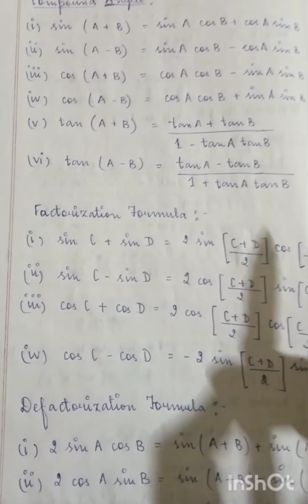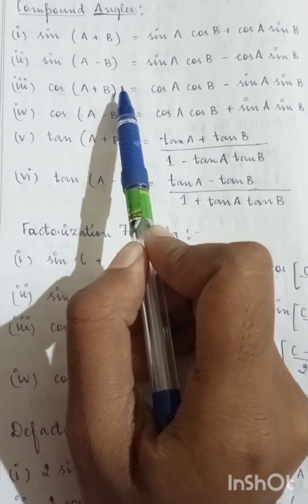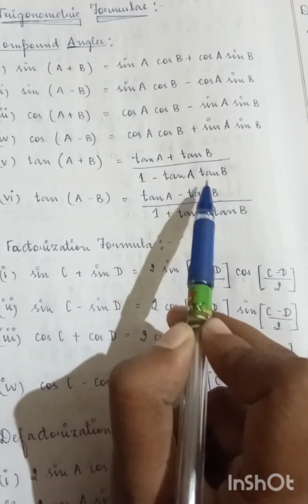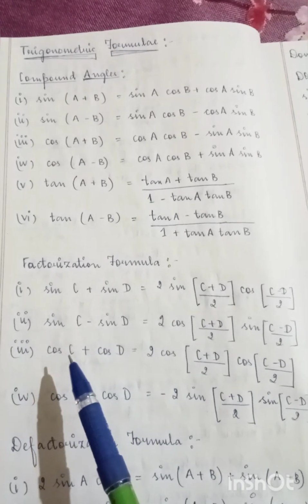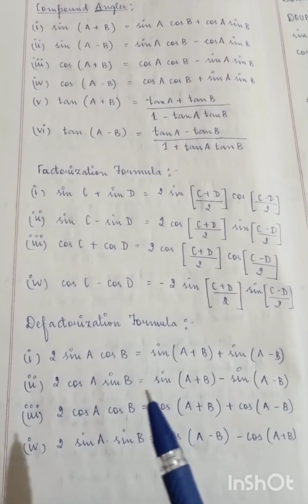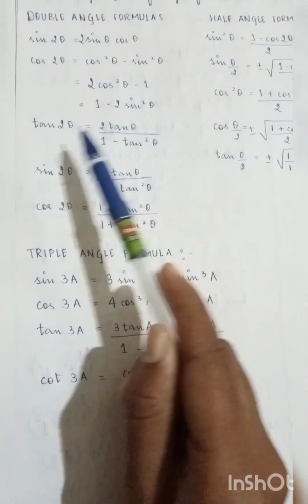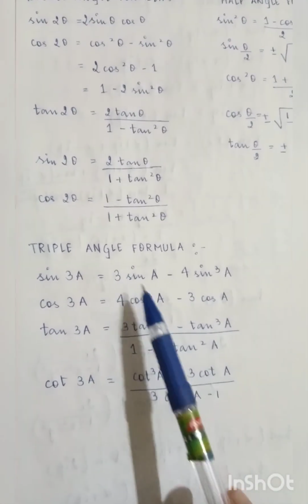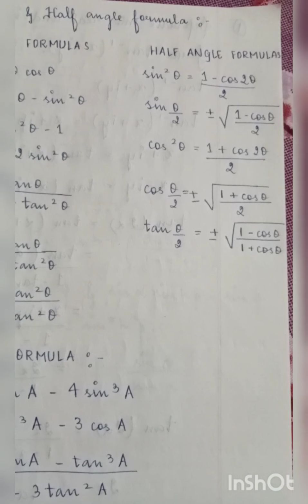Important trigonometric formulae part 2